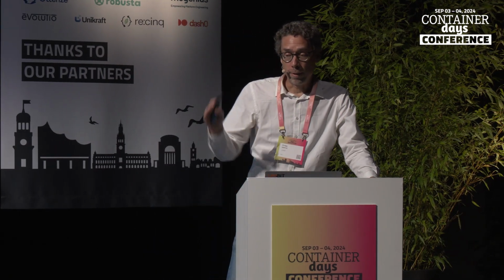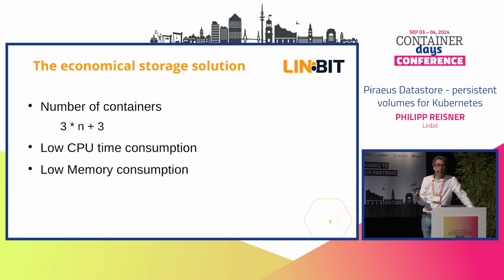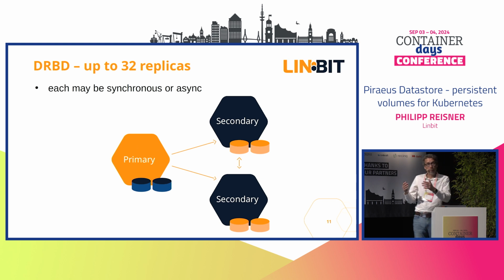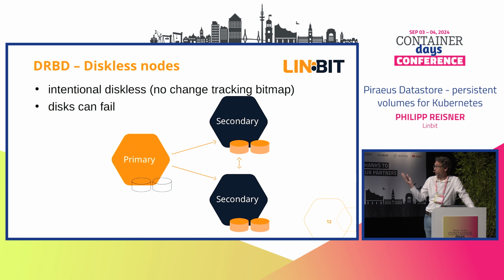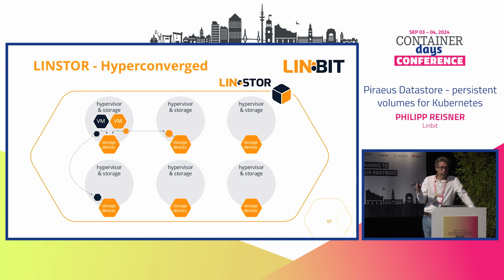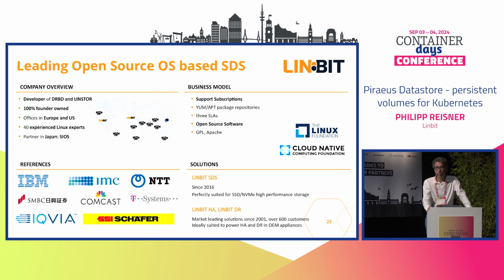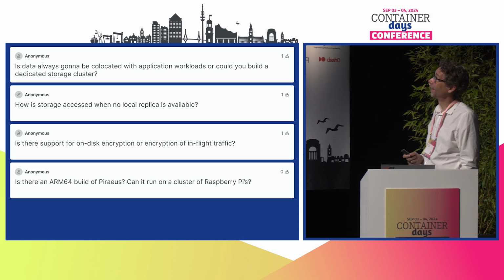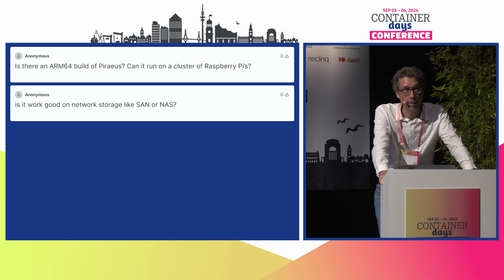Piraeus Datastore - Persistent Volumes for Kubernetes - Philipp Reisner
Piraeus Datastore is an open-source project that brings LINSTOR/DRBD to Kubernetes. It is a full-fledged software-defined storage solution that delivers persistent storage volumes to Kubernetes.

It targets I/O-demanding applications like databases and provides RWO and ROX access modes to Kubernetes. It is well suited for hyper-converged deployments as it has a low memory and CPU footprint on the worker nodes. However, it is also compatible with disaggregated compute and storage nodes.

It makes many storage functions of the Linux I/O stack available to the Kubernetes workload, like synchronous and asynchronous storage replication, thin-provisioning, snapshots, snapshot-delta shipping (also scheduled) for backup and DR purposes, data encryption at rest, data encryption in transit, and deduplication. It supports storage networking within the container network or the host network.

It comes with a CSI driver, an Operator, helm charts, a kubectl plugin, and an HA controller.

Philipp Reisner is founder and CEO of LINBIT in Vienna/Austria. His professional career has been dominated by developing DRBD, a storage replication for Linux. Today he leads a company of about 40 employees with locations in Vienna/Austria and Portland/Oregon with an open-source business model offering support subscriptions to customers around the globe.